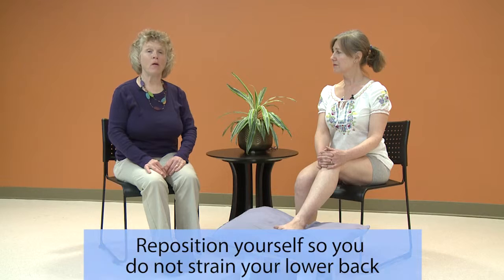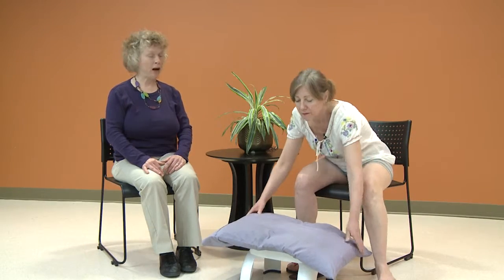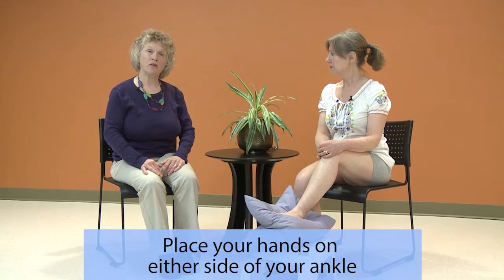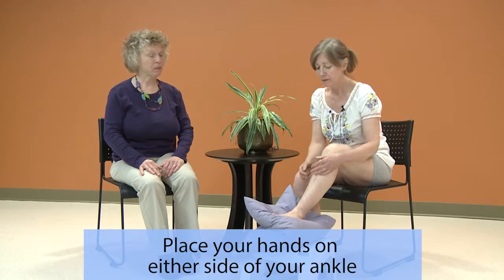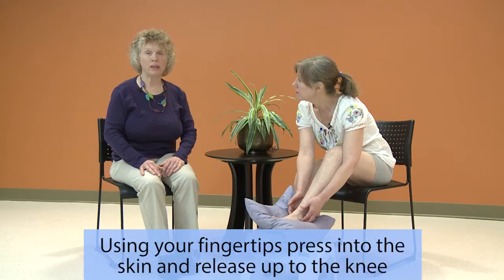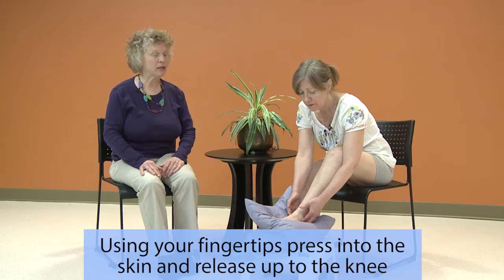dO NOT USE Ankle Technique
Learn how to massage around the ankle bone.

Transcription: Now we will work on the ankle and foot.  This step will help address symptoms that you may be feeling in the ankle and foot.  Take the time now again to reposition your foot so that you   can reach your ankle and not strain your low back.  Place your hands on either side of your ankle.  Using your fingertips press into the skin and release up to the knee. The information within this video is not intended to replace any advice provided to you by your health care team. For your safety, we ask that you do not act on the information within these videos without first discussing your treatment or healthy living plan with your qualified health care providers.